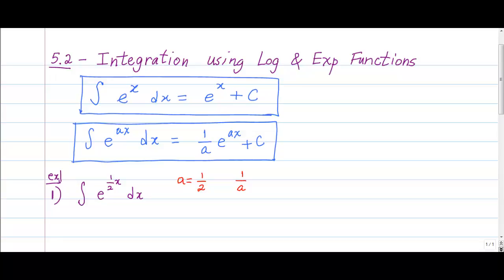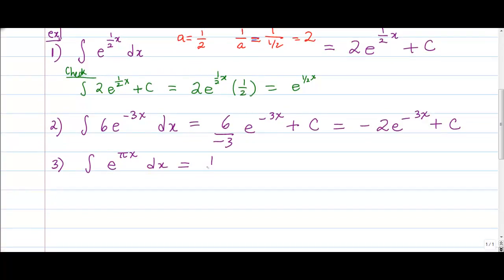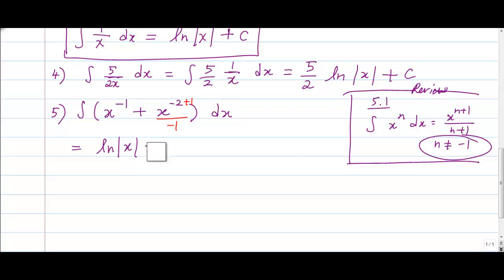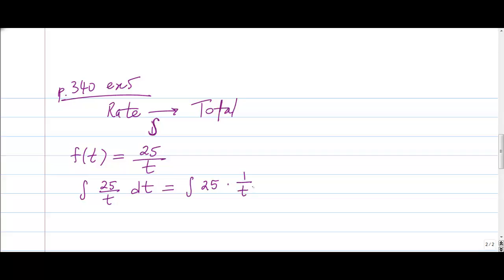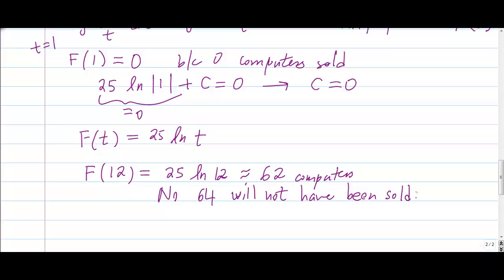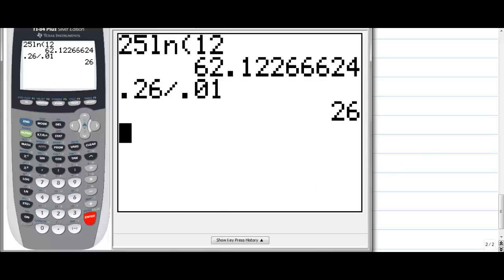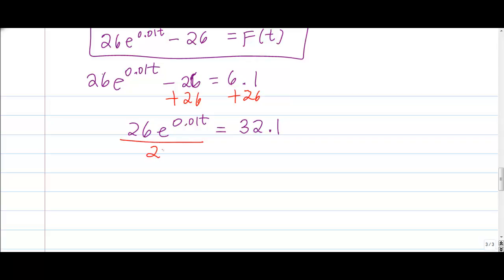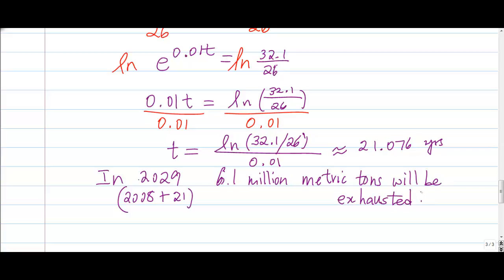AppCalc Sec 5.2: Integration with Log & Exp Functions